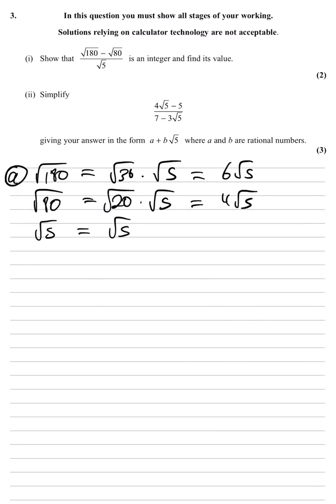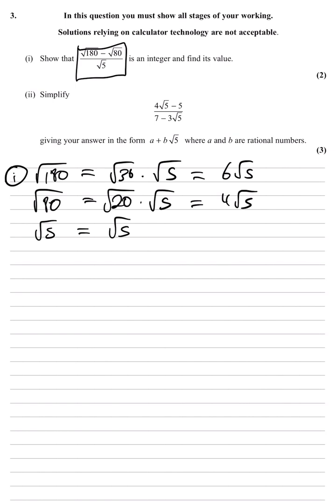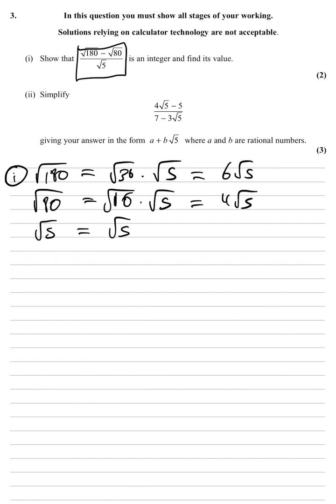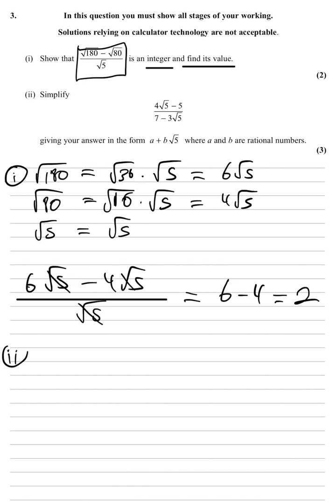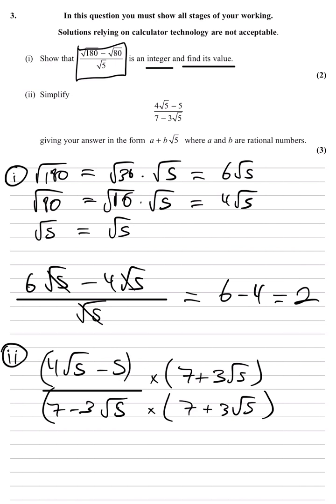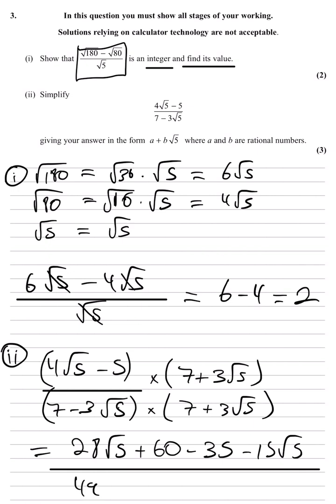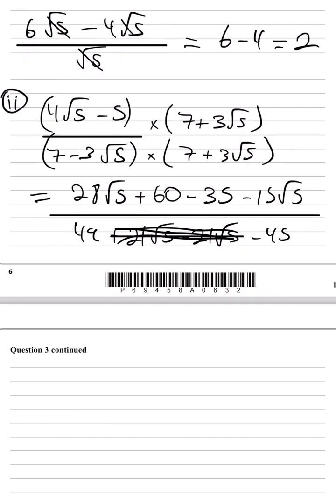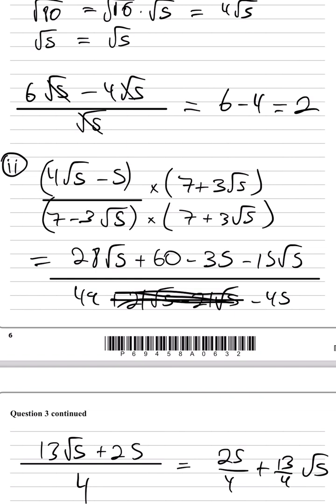Incredibly Trivial Questions YOU Can Solve! | Part 3 | Pearson Edexcel IAL Maths June 2022 Q3